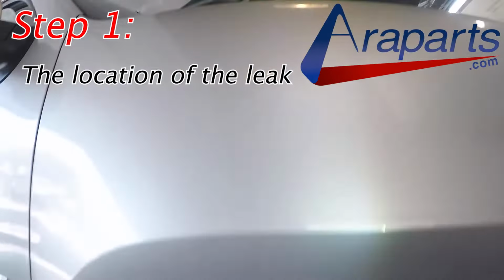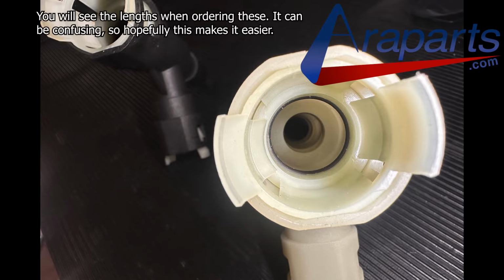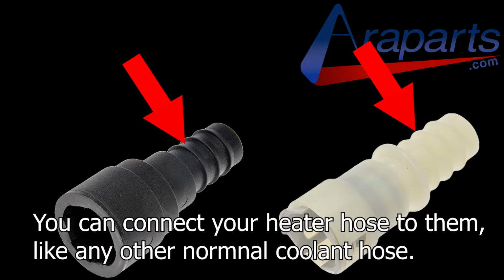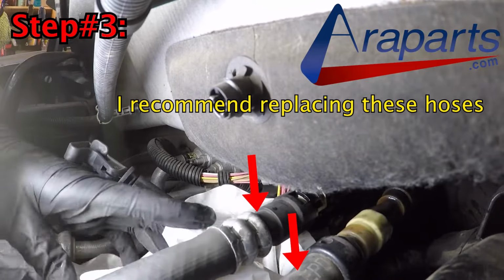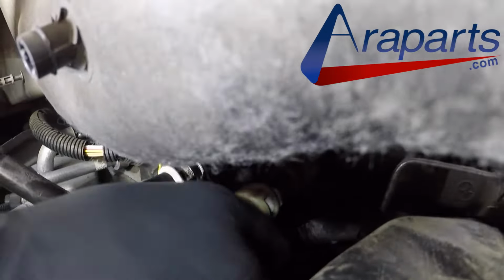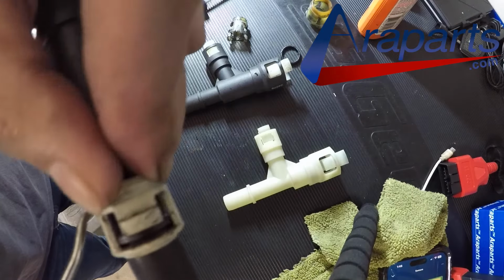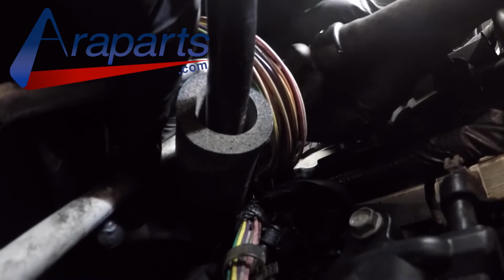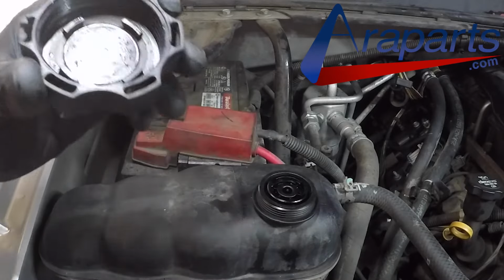07-14 Chevy Tahoe/Suburban Coolant Leak - Heater Hose Connector Tee How-To - Everything Need To Know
This guide is useful for many many GM vehicles. The one in this video is a 2011 Tahoe 5.3L V8

2011 Tahoe Left (White) Heater Hose Connector Tee (Dorman 800-413)
2011 Tahoe Right (Black) Heater Hose Connector Tee (Dorman 800-414)